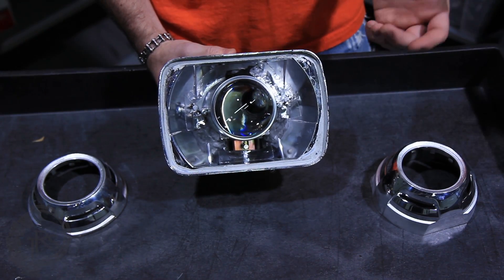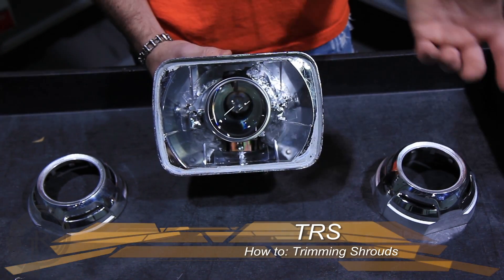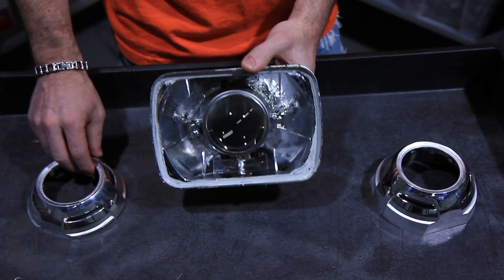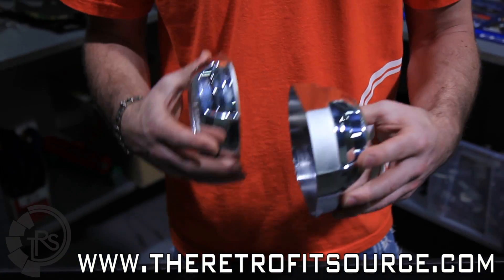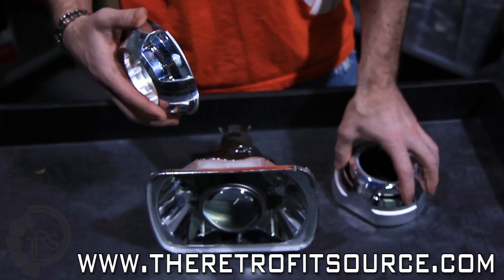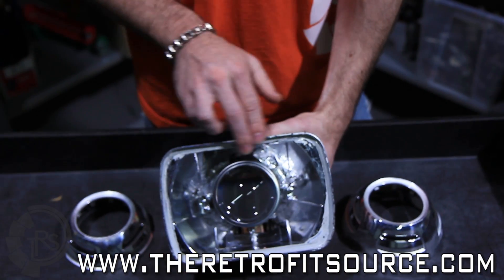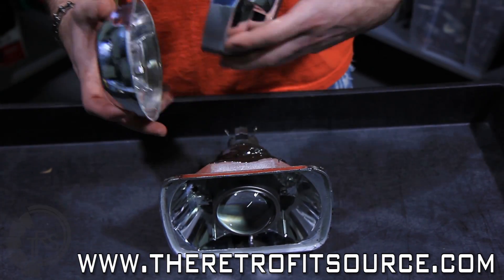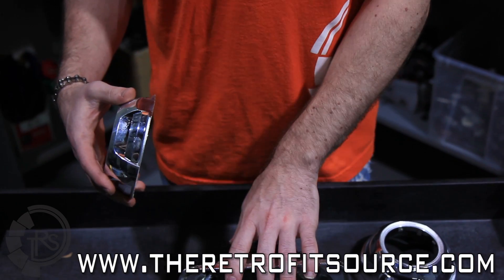TRS Tips: Modifying and Trimming Projector Shrouds for Headlight Retrofits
Depending on the geometry inside your headlights and the final positioning of the projector, you may have to trim the shrouds to fit perfectly.

There are many ways shrouds can be trimmed, but in general, a dremel tool with a cutoff wheel and a belt sander are the best tools for the job.

When it comes to trimming shrouds, trim the size down little by little and re-check the fitment. You'll be surprised at how the geometry may need change around the edges the further back it goes, and you can always take more off, but its not so easy to add material back.